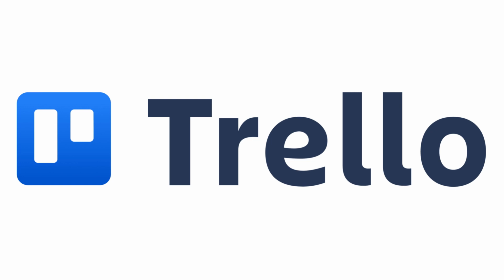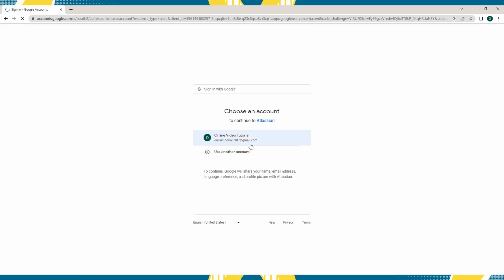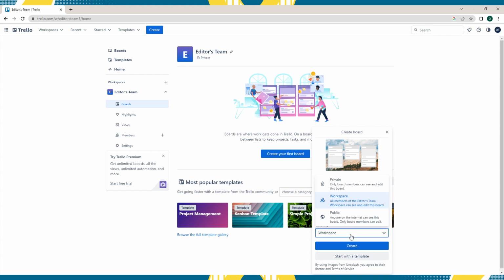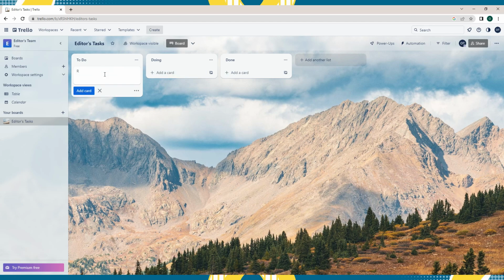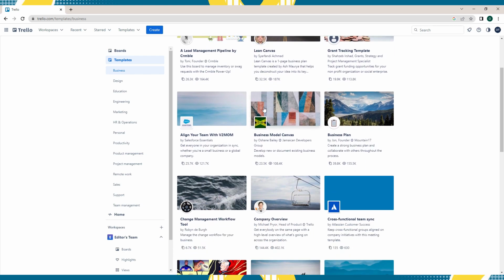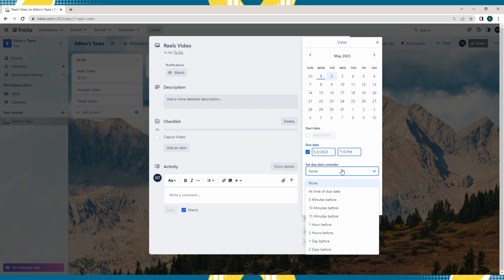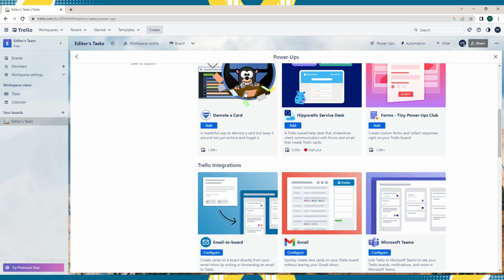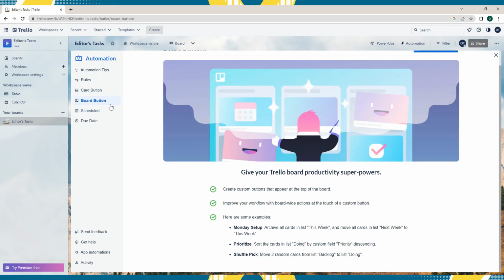How To Use Trello | Project Management Software For Beginners (Tutorial)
In this video I'll show you How To Use Trello | Project Management Software For Beginners. The method is very simple and clearly described in the video. Follow all of the steps & you will know How To Use Trello | Project Management Software For Beginners.